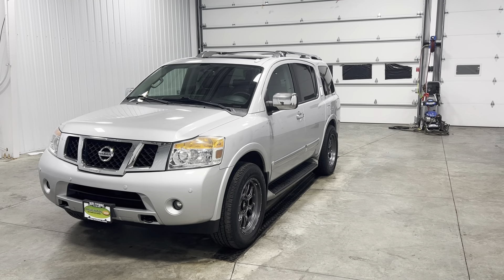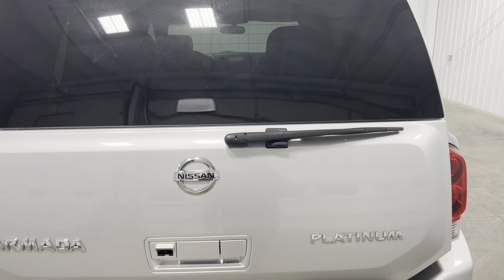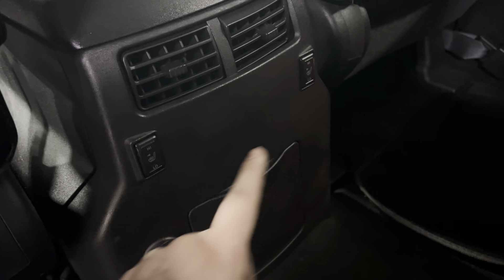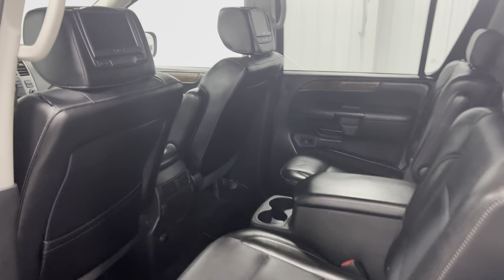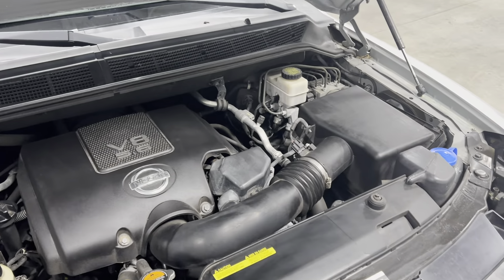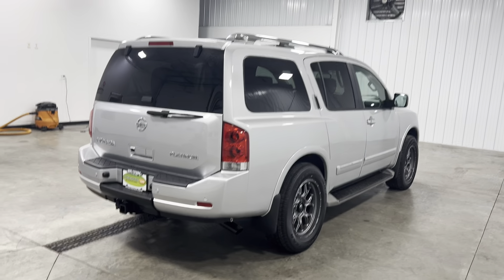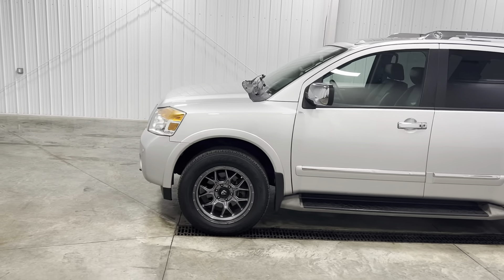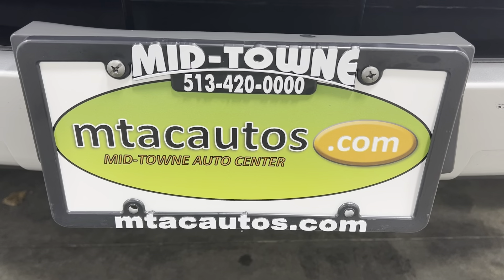2014 Nissan Armada 4WD 4dr Platinum, 58K MILES 5.6L V8, NAV, SUNROOF, HEATED LEATHER, BACK UP CAM